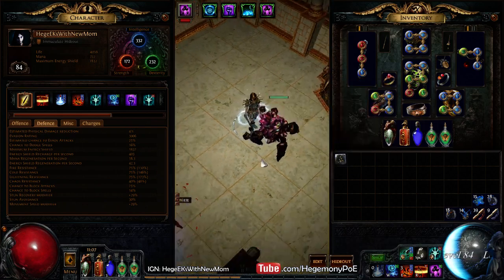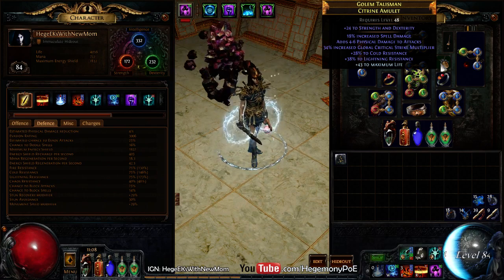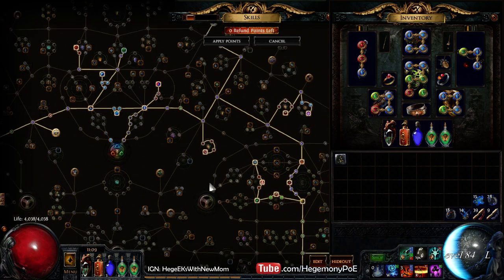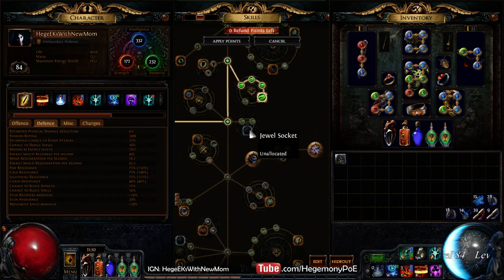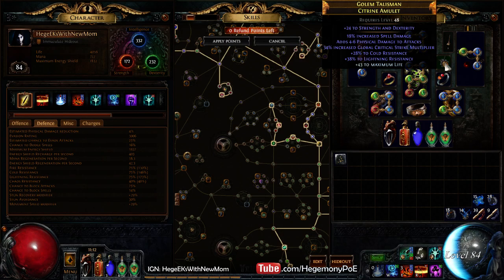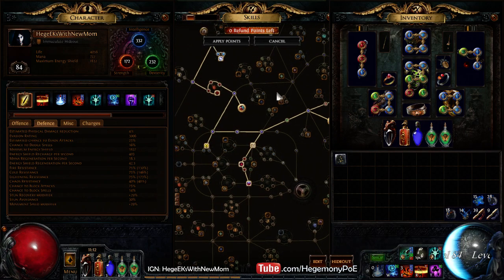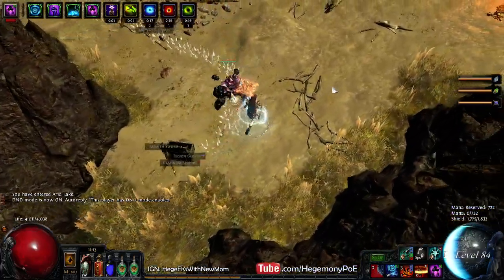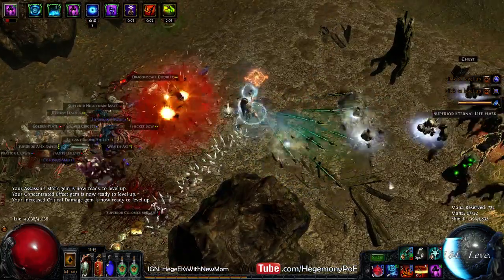Path of Exile Act 4: Hegemony's Ebek MoMaa L84 Update! Now with Pierce!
Now Powered with Pierce!

Think i've settled with the name Ebek MoMaa  as a play on words with Epic Momma.  Seems to fit the witch theme and conveys a lot of information with with build!   Let me know what you guys Think!